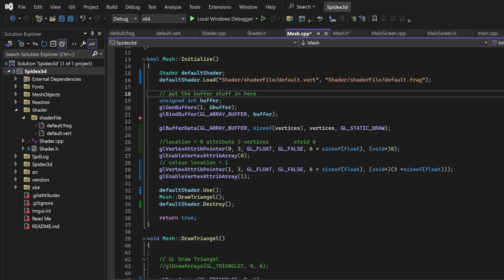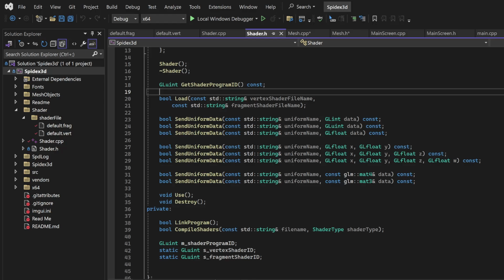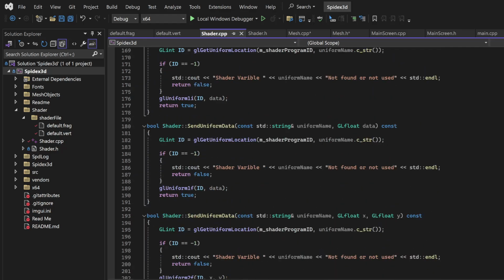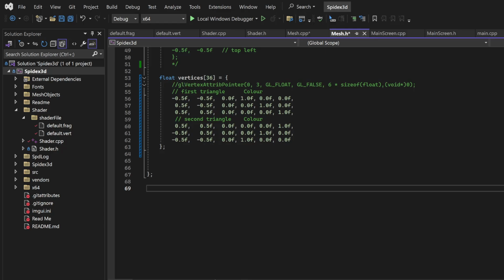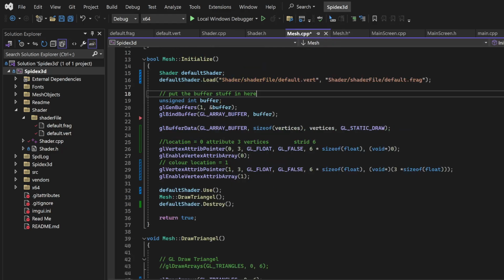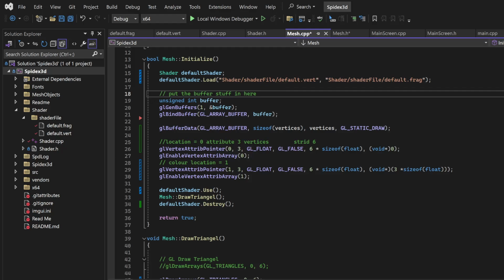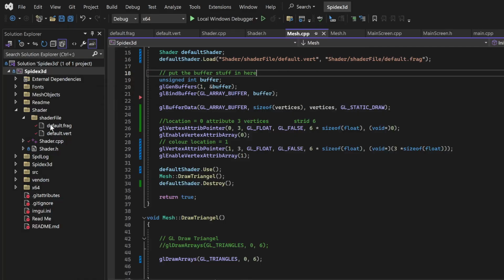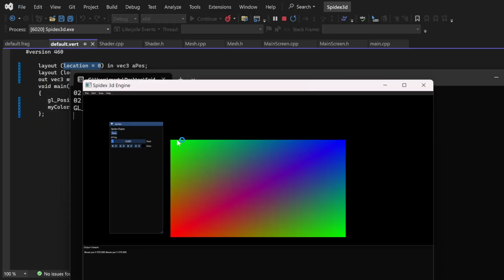Spidex Game Engine [12] Shaders in OpenGL and C++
Getting started with Shaders in OpenGL and C++ and not understanding it all